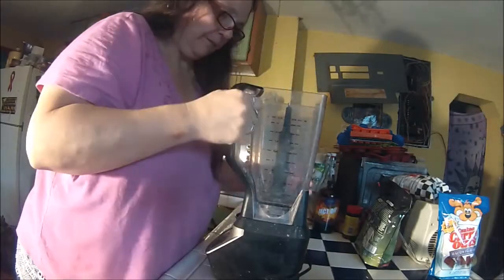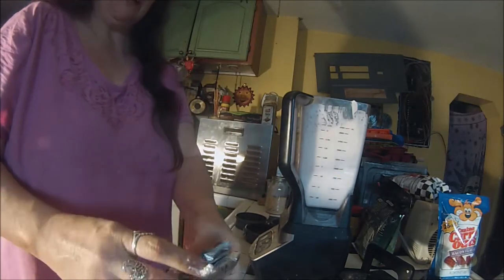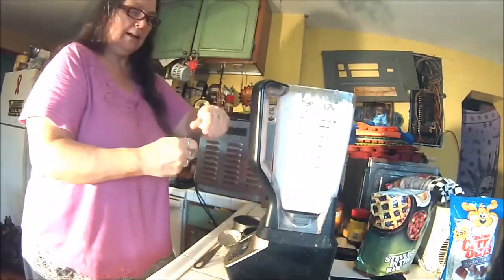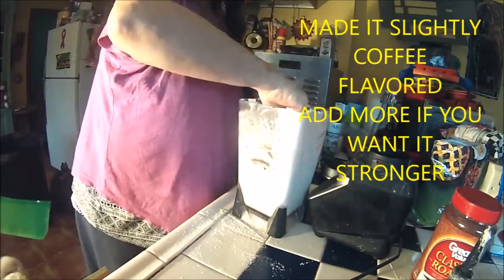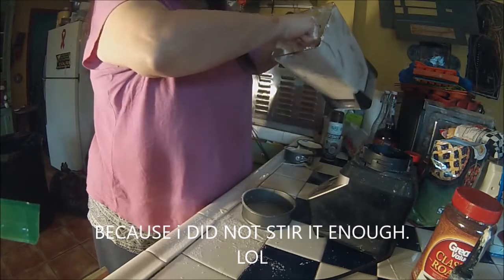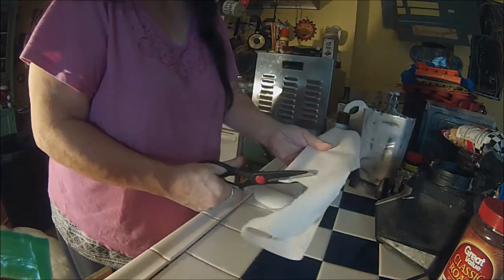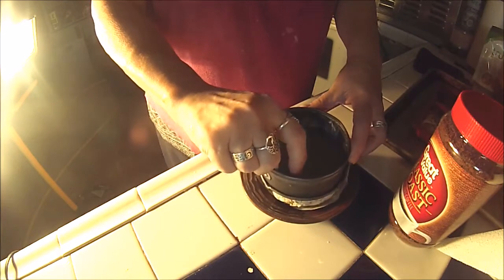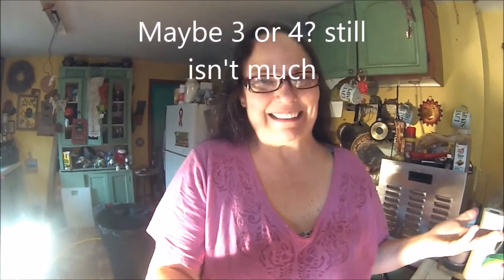QUICKIE Keto COFFEE 'NO BAKE' CHEESECAKE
Not in the mood to bake...well, this is a quick version of my no bake cheese cake. I added coffee and brown sugar substitute to make it taste like a caramel coffee cheesecake, but you can add whatever you want...or just leave it plain. In any case, it's delicious and Keto Friendly. You'll notice at the end of the video, that I'm wearing it on my chin and shirt...it MUST be good!!!

2 cups heavy whipping cream  (in blender or use hand mixer)
2 chubs cream cheese
1/2 cup sweetener, your choice...or to taste
1/2 cup melted coconut oil
1 or 2 tsp vanilla (to taste)

optional;
for caramel flavor...2 tsp brown sugar substitute
optional, 1 tsp. or more, instant coffee

mix, put into molds or pan...chill...enjoy. simple